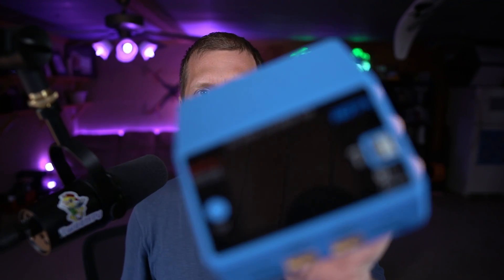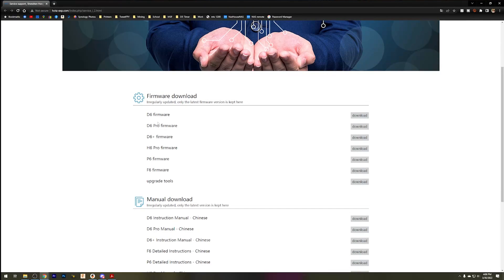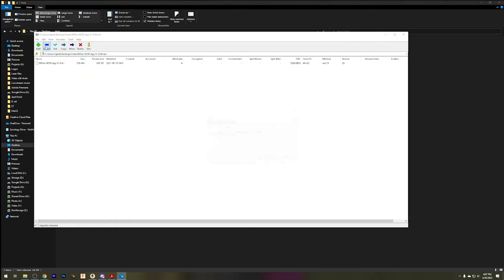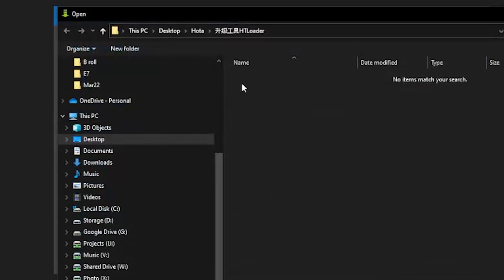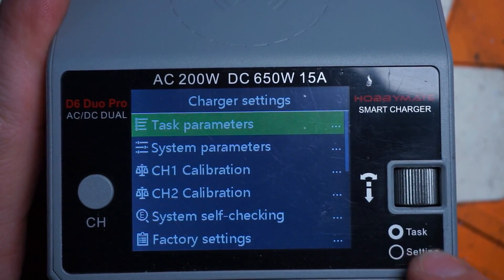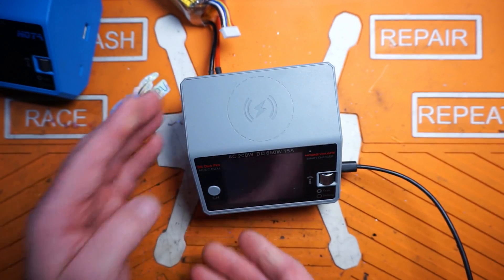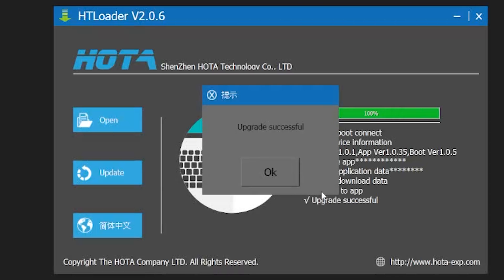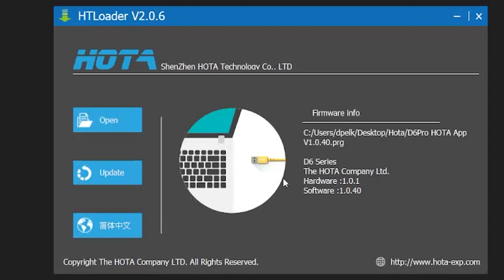Hota, Hobbymate D6 Duo Pro Firmware update.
Quick video on how to update your hota/hobbymate D6 Duo Pro charger.